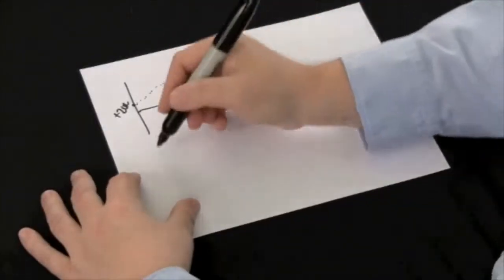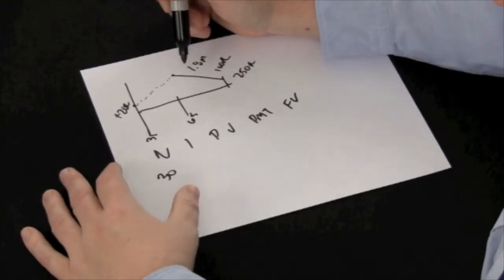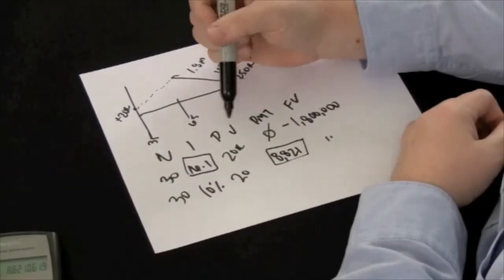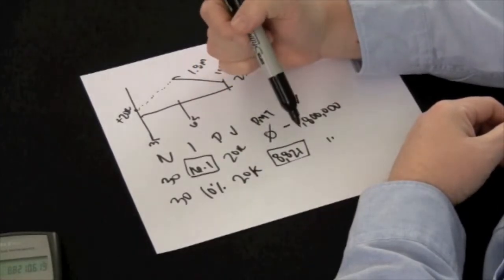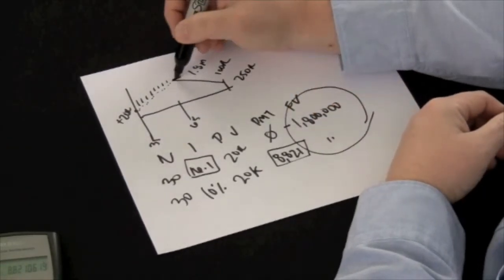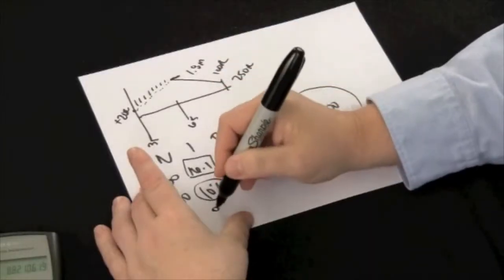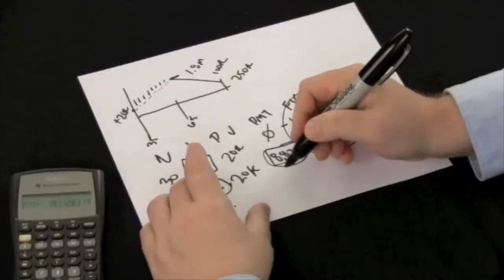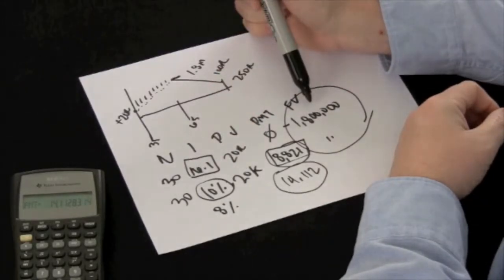TVM Retirement Calculation Getting There 1